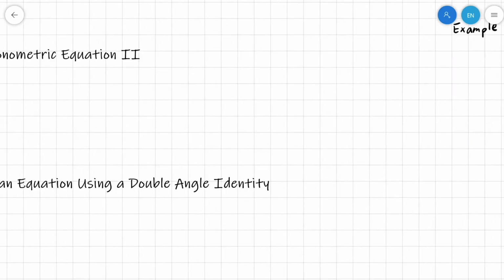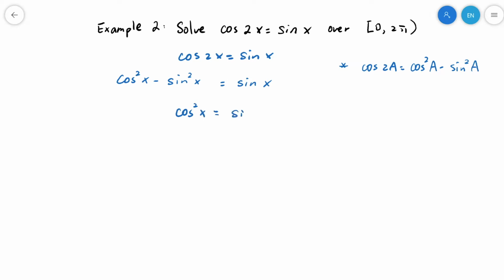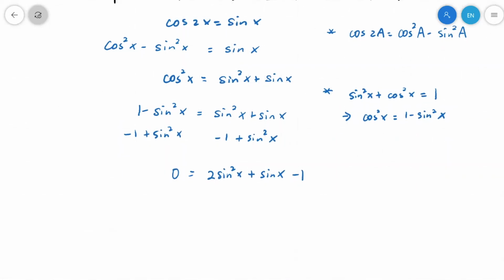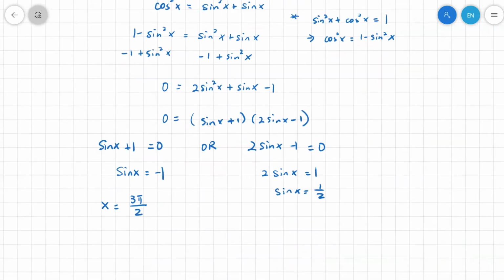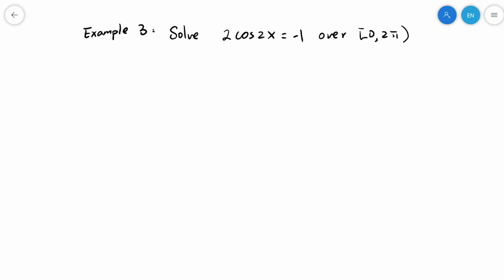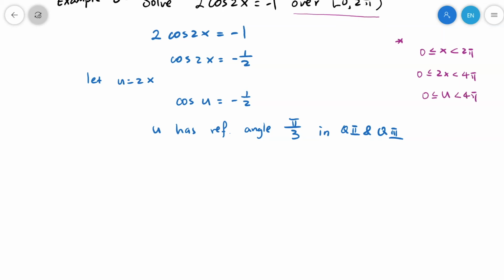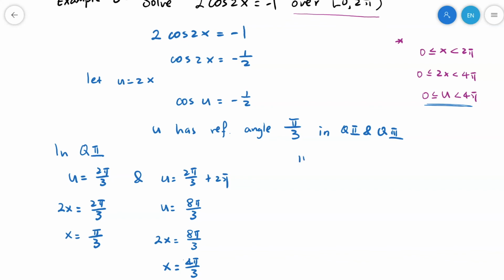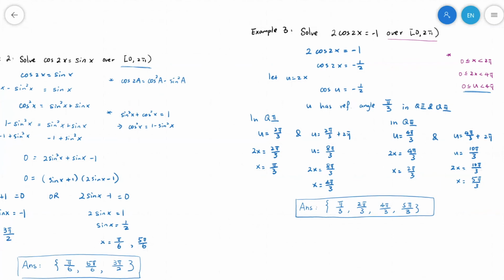6.3 - 2 -Solving an Equation using a Double Angle Identity